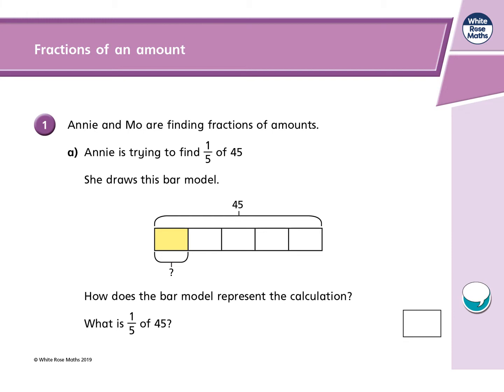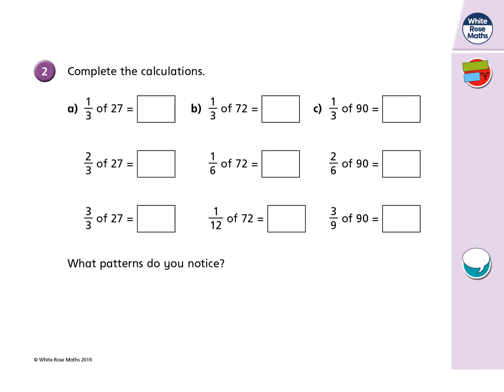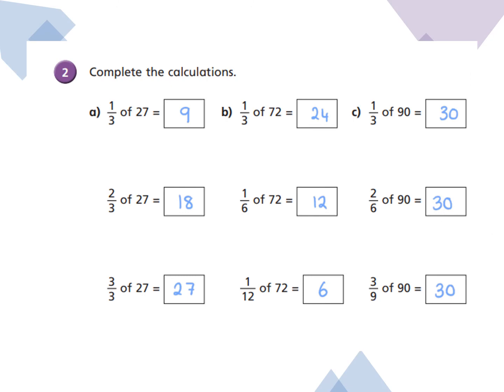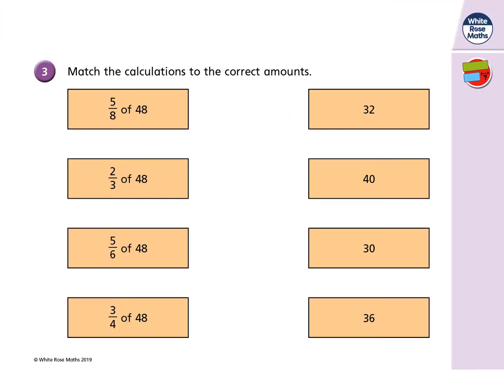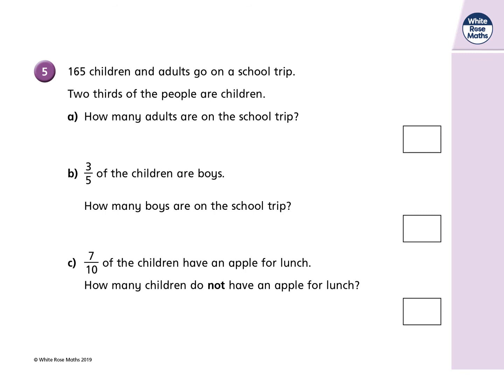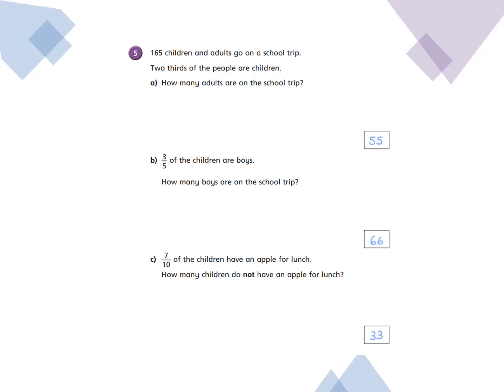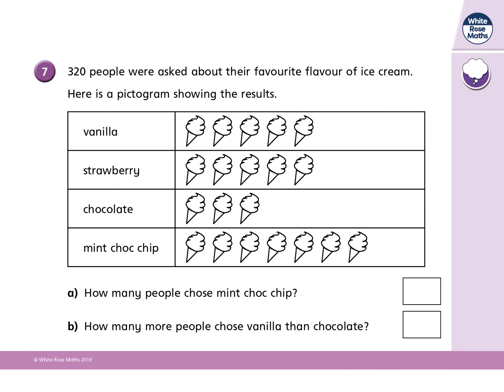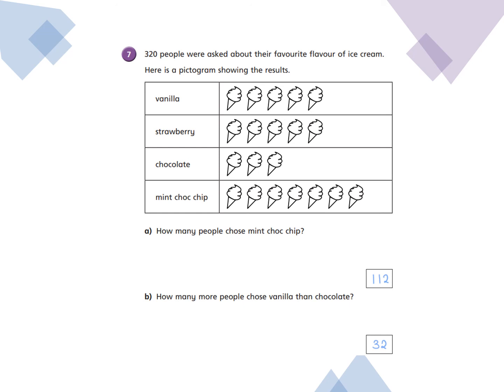Fractions of an amount